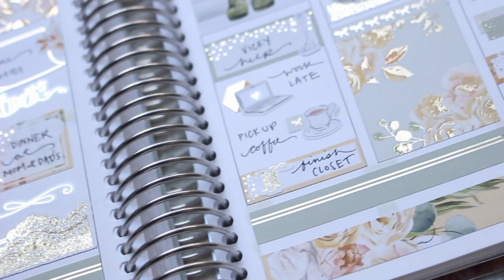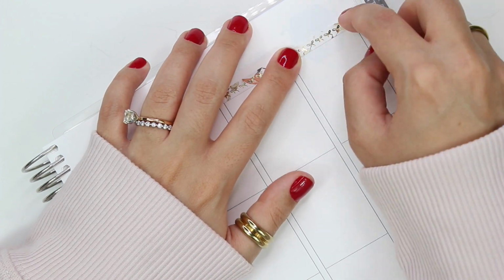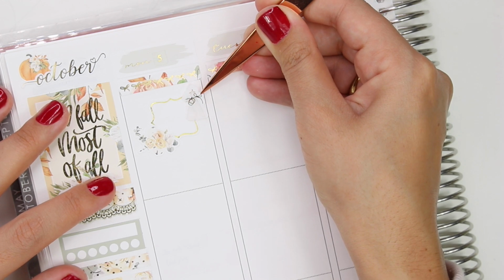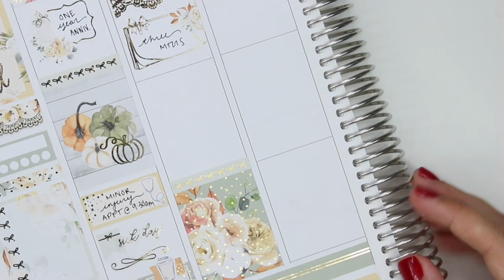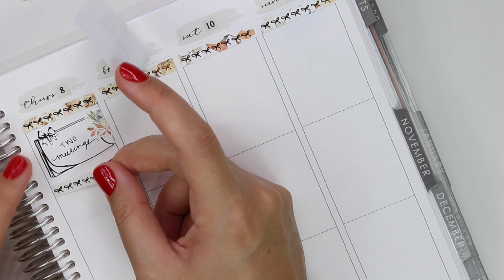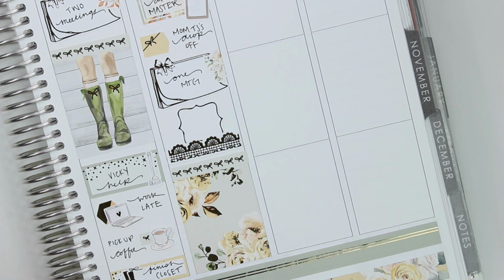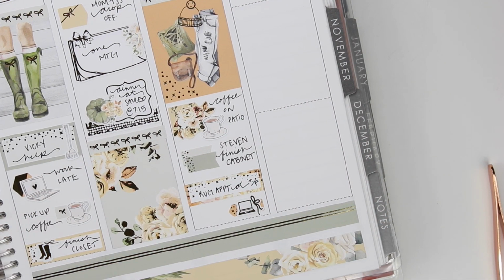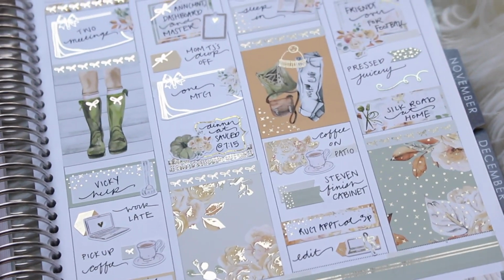Fall Planner Spread - Plan with Me - The Glitter Momma!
Kit by: The Glitter Momma

All other shops used will be tagged on my Instagram!

Use “PlanMoshPlan25” for 25% of Nedi Designs

My favorite pen is the Uni-ball Signo Dx Gel Ink Pen - 0.38 Mm

All my opinions are my own, I am not paid by any shops who's stickers I use (although I do sometimes receive them free or discounted).